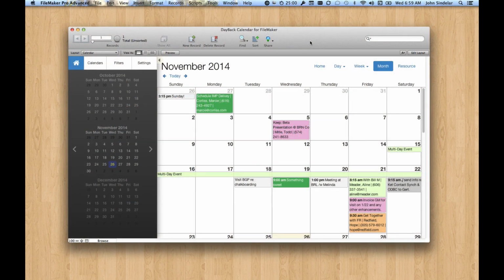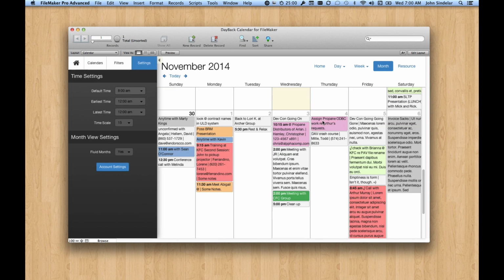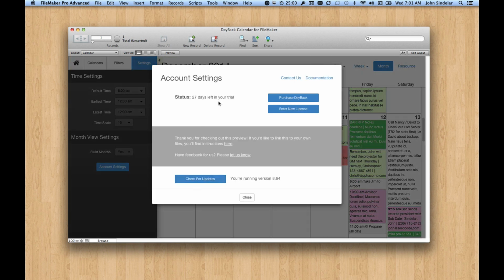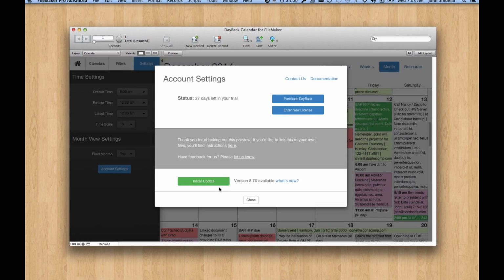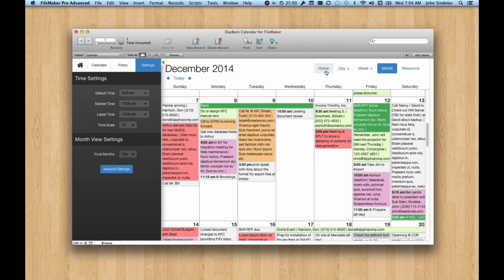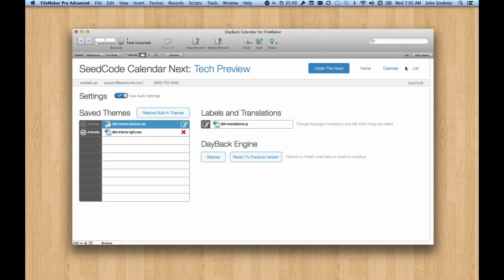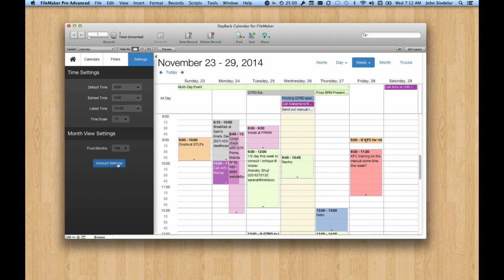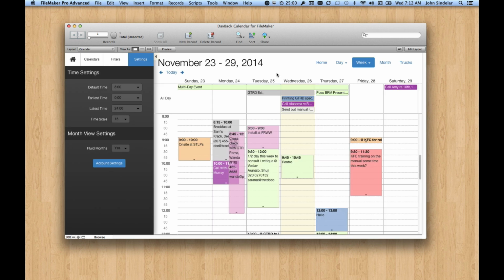The Newest FileMaker Calendar: Why JavaScript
As we're about to release our new calendar for FileMaker we take a few minutes to talk about why using JavaScript in the web viewer gives more options to developers who are integrating our calendar with their own files.